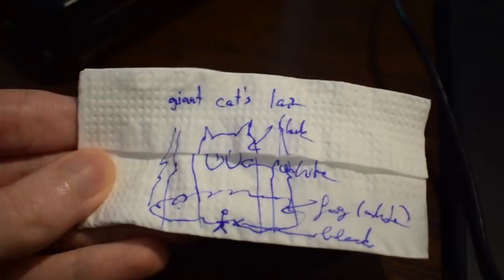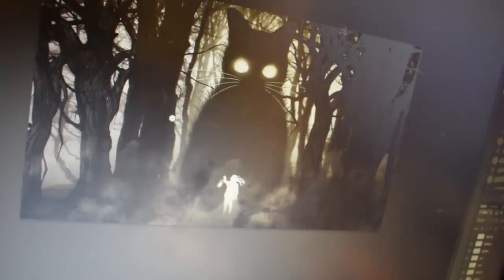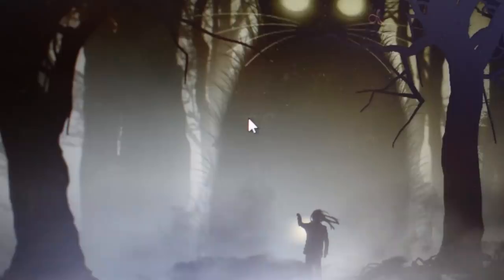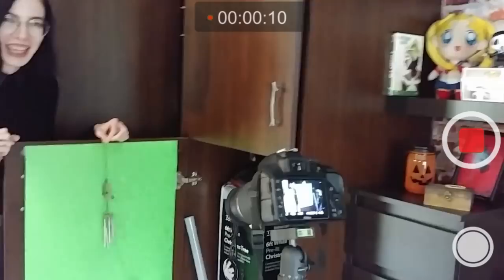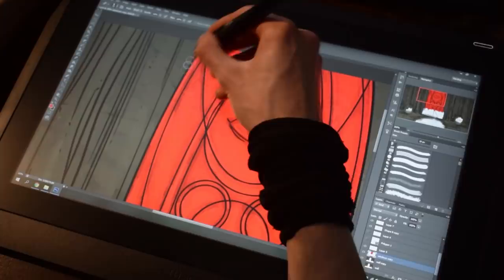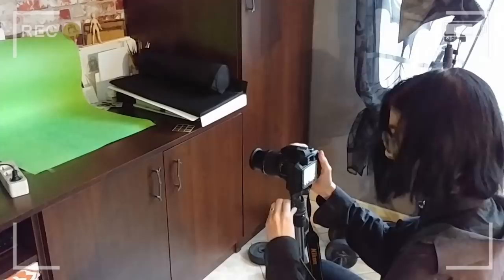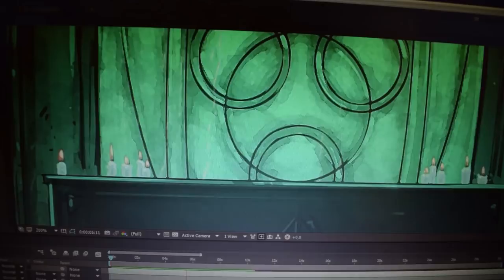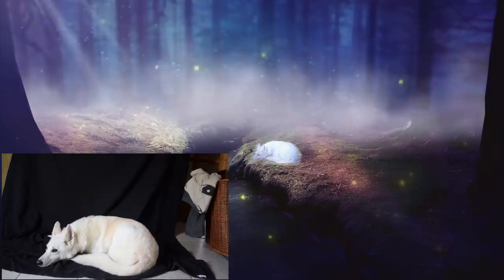How I Make My Videos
Edit: On 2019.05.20. Youtube remonetized the channel! It seems they needed to see this video, which I understand. Also, thank you so much for all the kind and supportive comments you guys left, I read all of them. They mean more to me than you know. Thank you.

There are many things I couldn't go into detail with, because the video would be 10-hour long, lol. But I think I managed to show the whole process, so I'm happy with it. A lot of you ask me on every video if I am the one who makes these. I know it's not possible to know how these videos are made, so I'm happy that I can show that yes, I do make all these videos:) I hope it will be interesting to watch the process:) Enjoy.

Patrons who made this video possible:
Siriel Orelvia
Jessica Griffin
Chris Harter
Enno Brockhoff
Fiona Freer
Holly Smith
Jenni
Mim Thano
Lisa Shaw
Heather Blanchard
Chloe Che

Hi! I'm Melinda, a VFX artist and sound designer from Hungary. I create relaxing ambient soundscapes of unique places. Hopefully, you'll enjoy listening and looking at these ambience videos made to relax you, transport you to faraway places, help you study or work, and maybe even trigger your ASMR.

Equipment I use:
Nikon D3300 (DSLR for recording green screens, black screens and taking photographs)
Tascam DR-40 (mic for recording sounds)
Wacom Intuos Art (pen tablet for compositing work)
Green screen
Black screen
(Hubby uses Wacom Cintiq 16. He sometimes helps me, since he's an illustrator, and I can't draw, lol.)

Software:
Adobe Photoshop
Adobe Soundbooth
Audacity

All video and audio work is my own original creation. (And illustrator husband's sometimes, lol.)